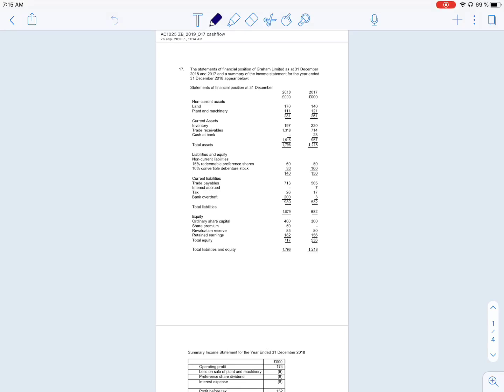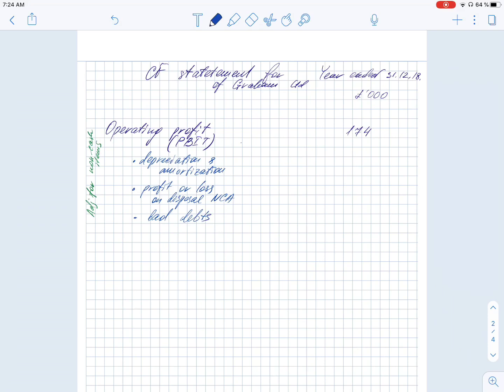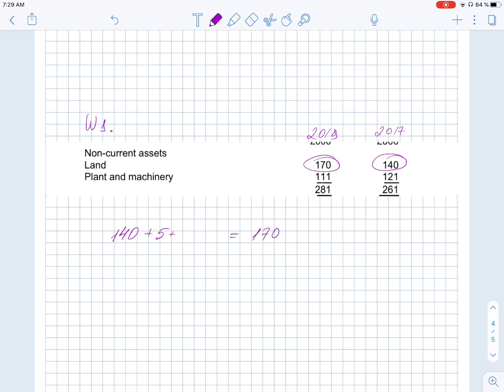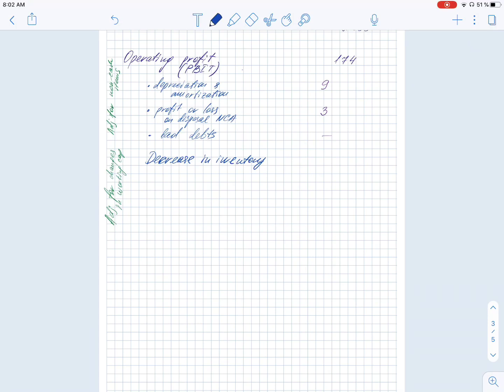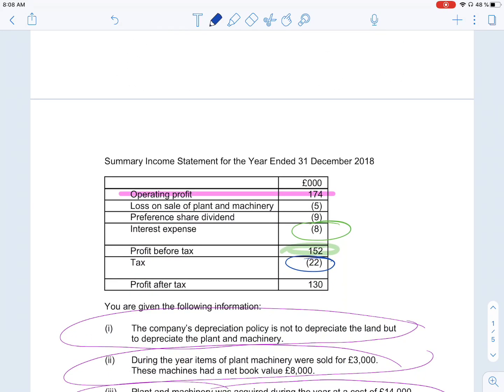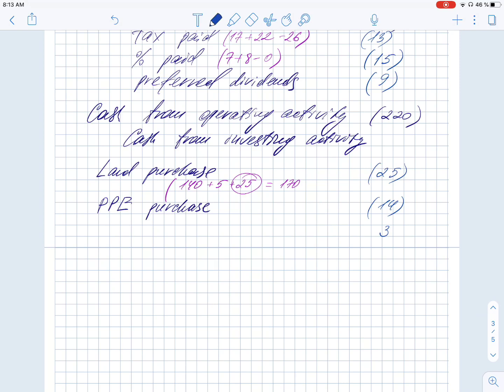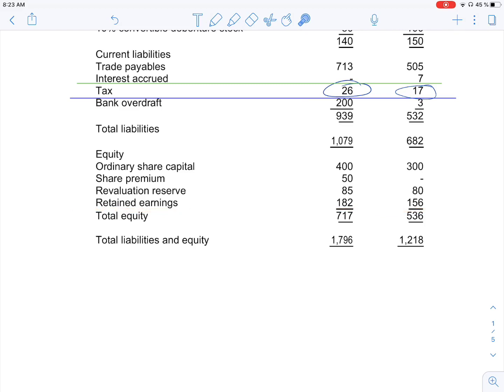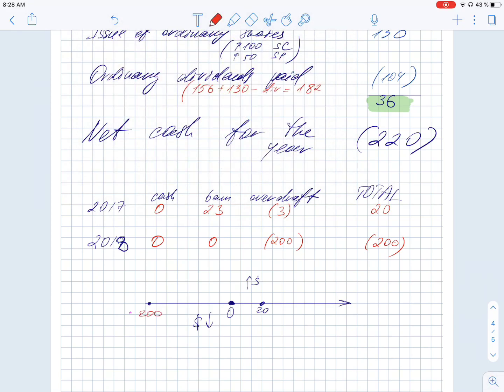Revision; Cashflow Statement compilation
UoL AC1025
final exam 2019 ZB, q 17